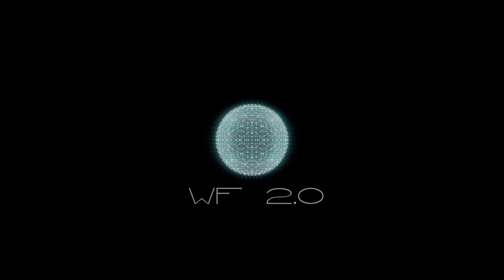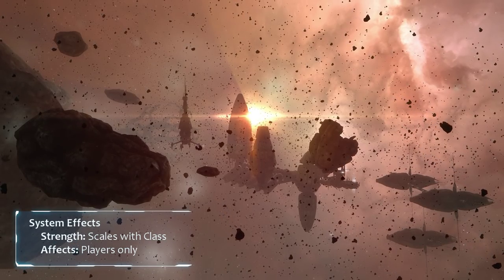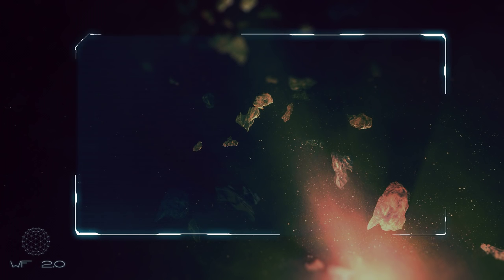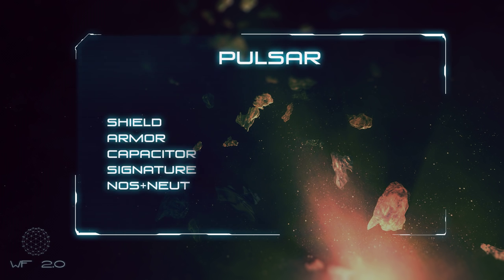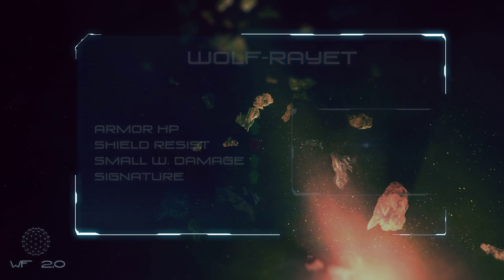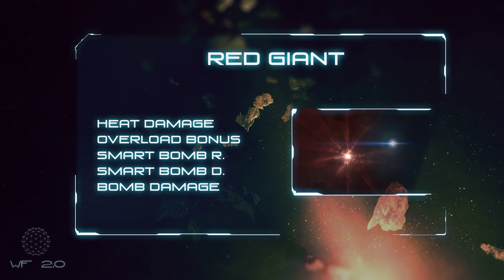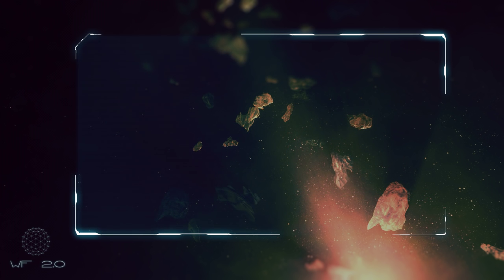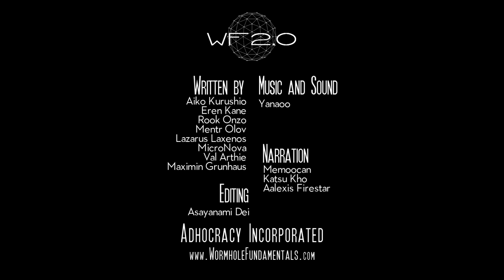EVE Online, WF 2.0 - System Effects (EP 03)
Updated Wormhole Fundamentals Series, WF 2.0

In game name: Asayanami Dei

Chat Channel: Adhocracy Public